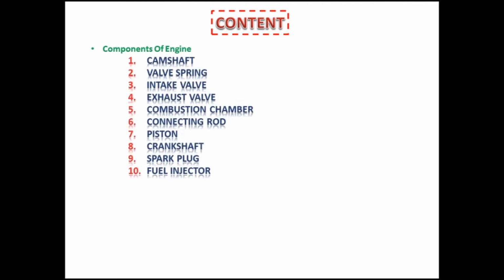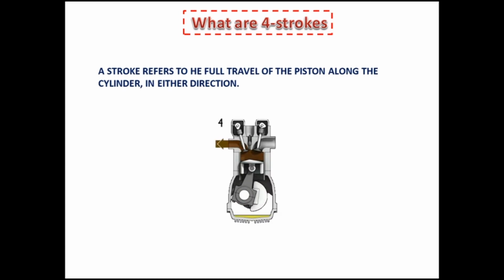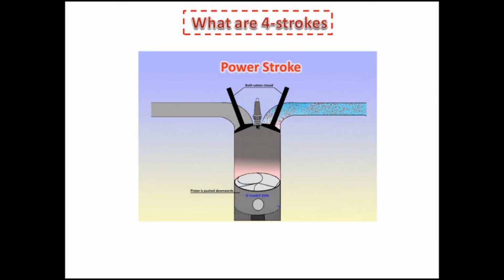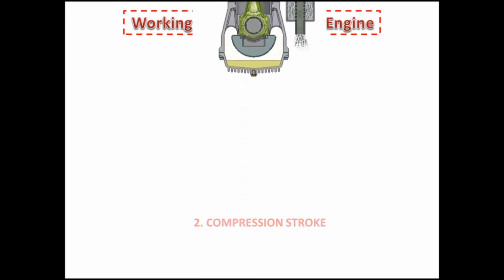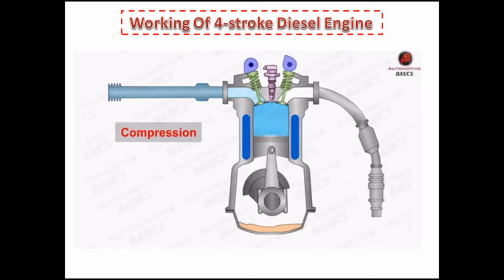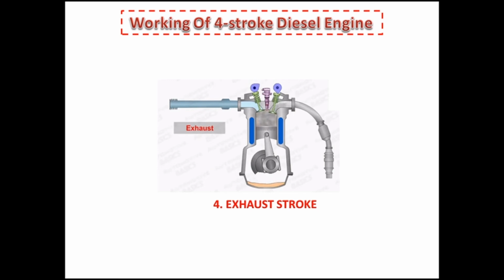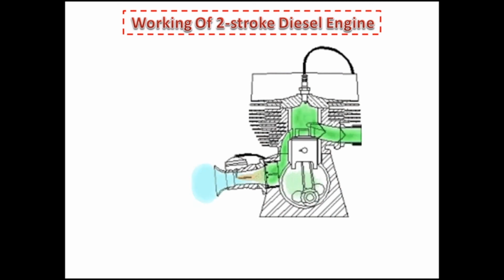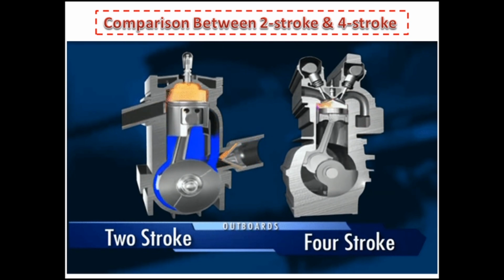WORKING OF 2-STROKE AND 4-STROKE ENGINE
After completing this video, you will be able to know that
1. How the components of cylinders are working together.
2. What are 4-strokes?
3. Working Of 4-stroke Petrol Engine
4. Working Of 4-stroke Diesel Engine
5. Difference Between Petrol And Diesel Engine
6. What is 2-stroke?
7. Working Of 2-stroke Petrol Engine
8. Working Of 2-stroke Diesel Engine

i hope you all will like it.